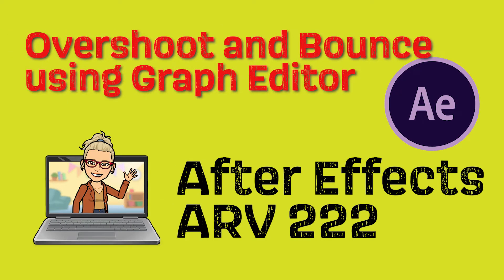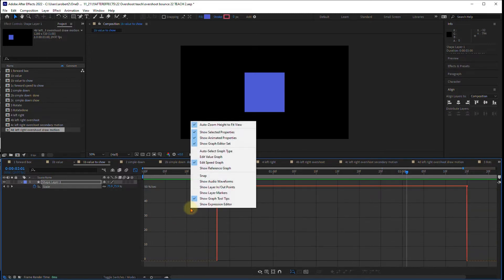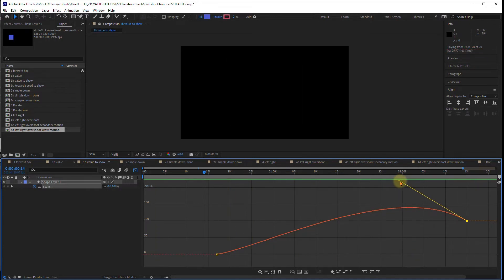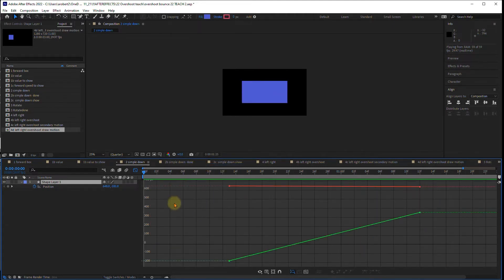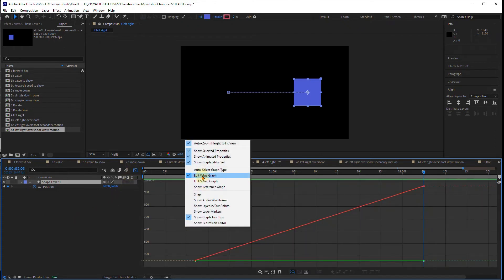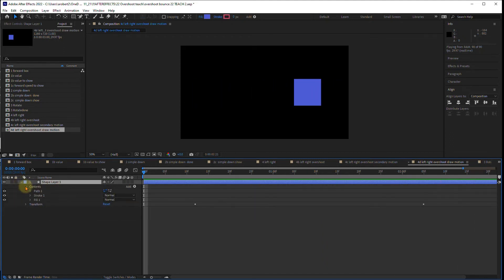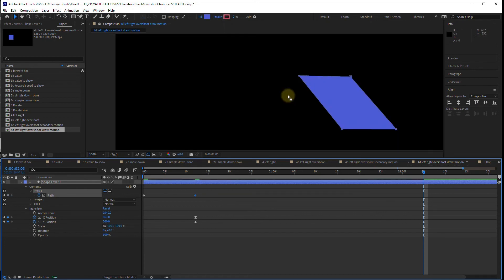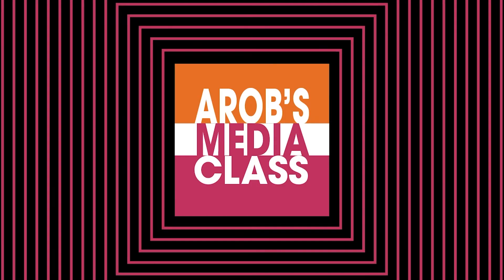After Effects Tutorial creating Bounce and Overshoot with graph editor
Using the graph editor and value graphs to create bounce and overshoot. After Effects tutorial from college course ARV 222